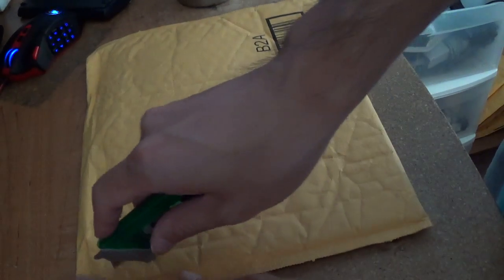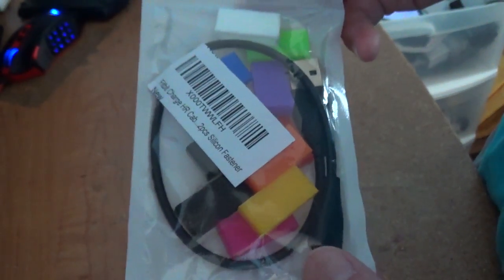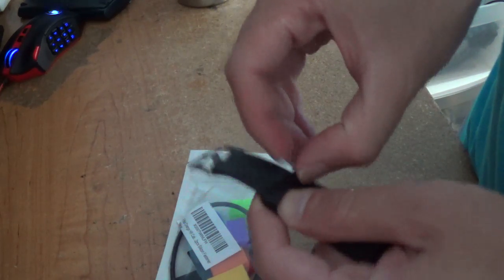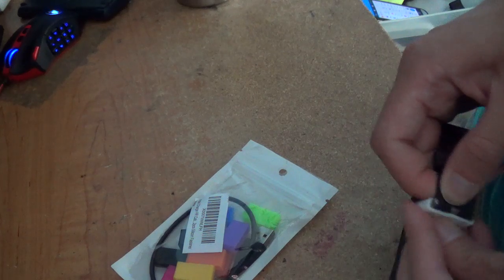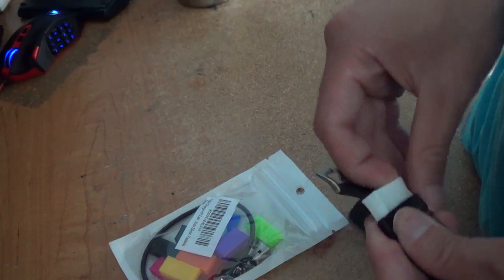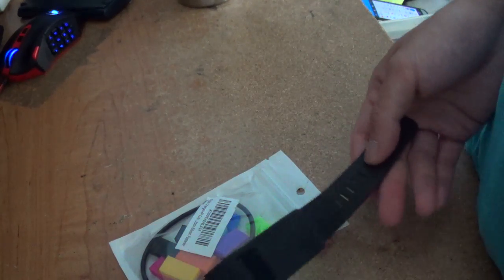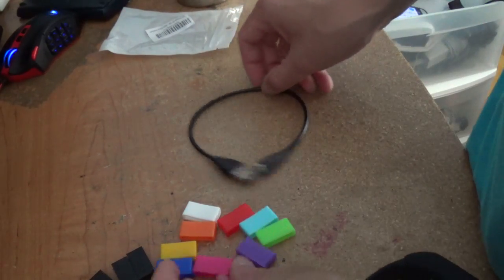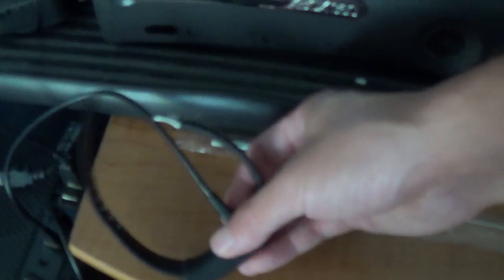Unboxing Fitbit Charge HR Cable Feelily Replacement USB Charger Cable and 12pcs Silicon Fastener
Where to buy

Network ID - Robert88
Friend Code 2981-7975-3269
PSN - robertle1988
Xbox live - robertle1988

Hope you enjoy my videos and don't be afraid to leave feedback.

For video gameplay I am absolutely not claiming these materials as my own.